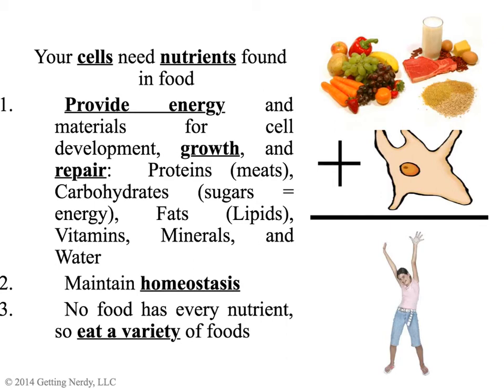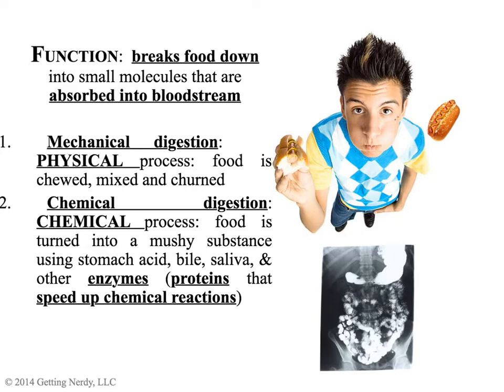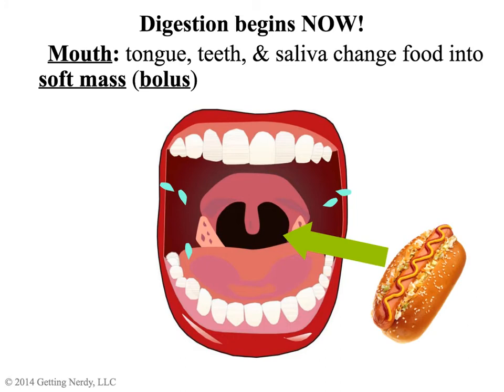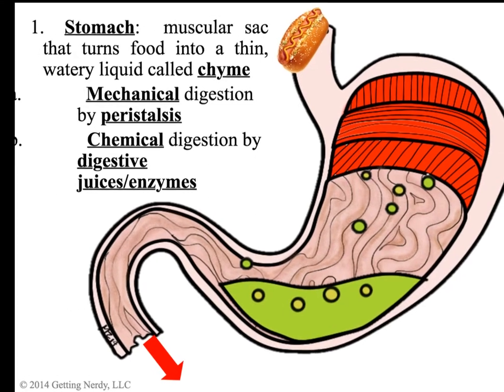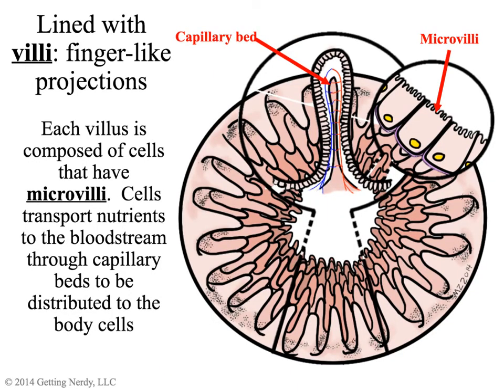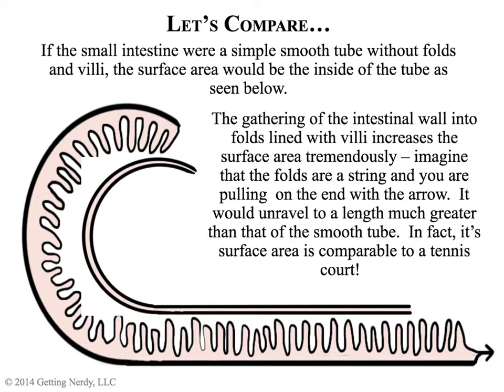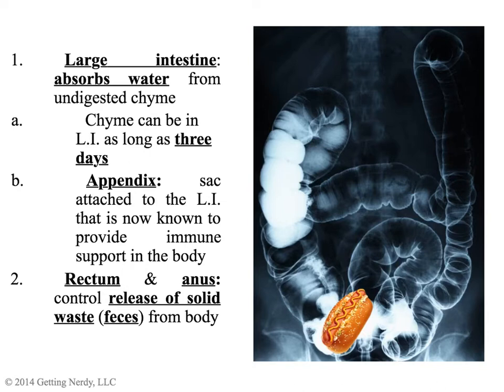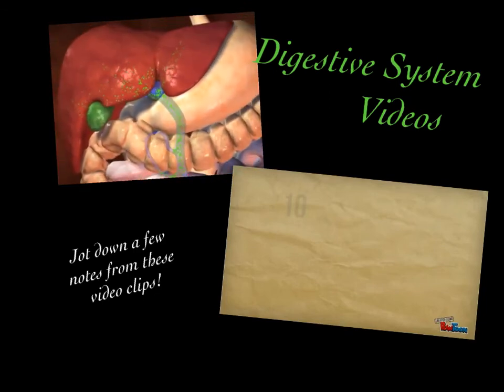Flipped Lesson - Digestive System